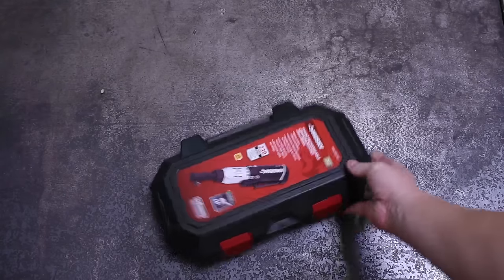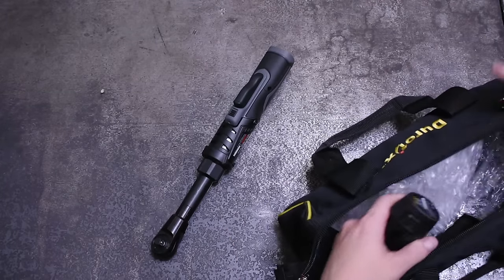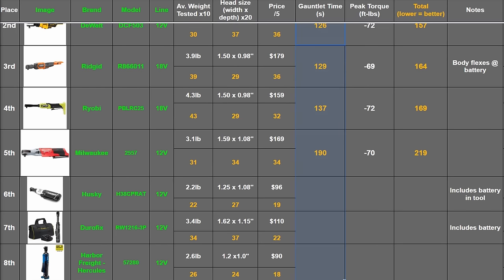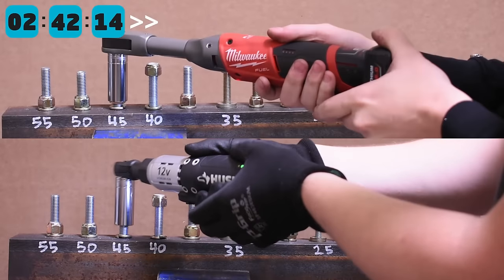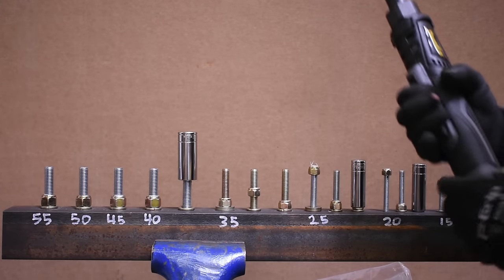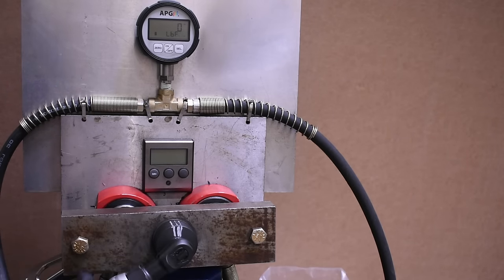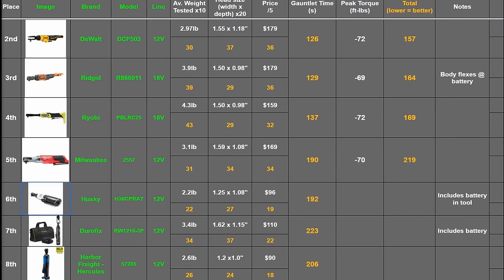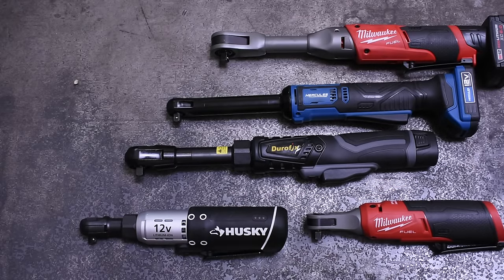Discovering Cordless Ratchet Specs Can Mean Almost Nothing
Let's find out if lower priced but similar spec'd cordless ratchets perform as well as high dollar options.
Which includes Home Depot's Husky H38CPRAT, Harbor Freight Hercules 57280, Durofix ‎RW1216-3P and our mainstays from Milwaukee in their M12 line.

Torque of TTC is working in product development for Astro Tools (who don't make cordless ratchets). TTC is not the only testing out there, always consider multiple sources when looking at a tool!